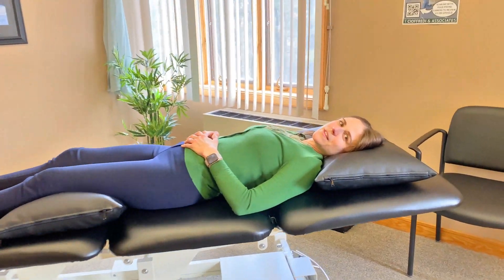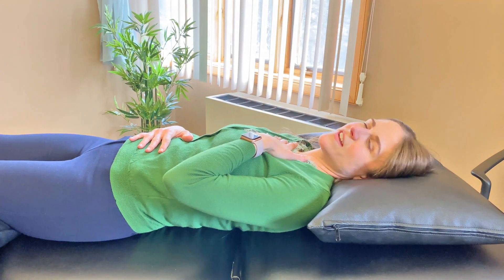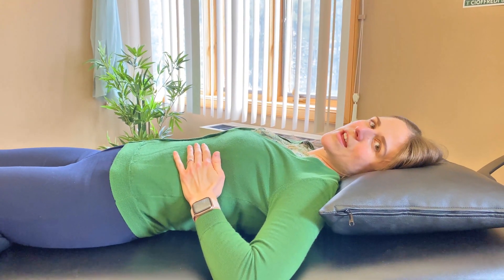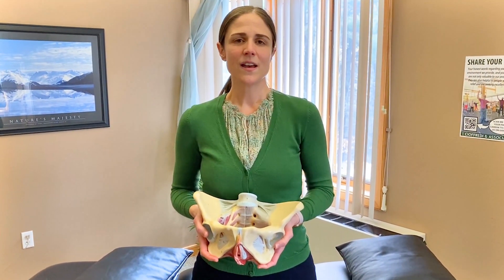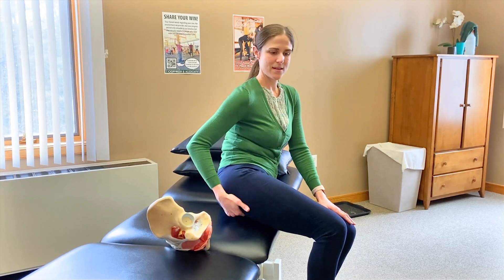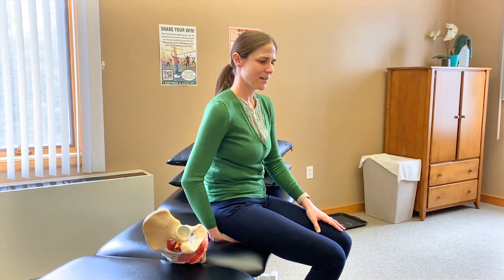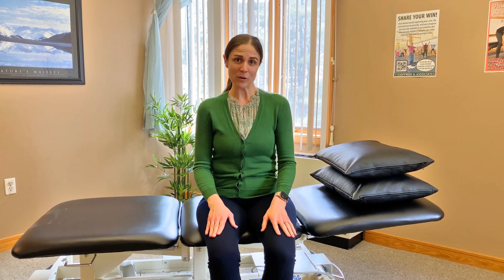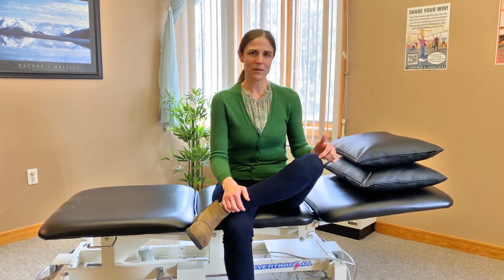Pelvic Health Self-Screening Tests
Did you know that there is a strong relationship between low back pain and pelvic floor symptoms in women?  Physical Therapists follow recommendations to screen patients with lumbopelvic pain for signs and symptoms of pelvic floor muscle dysfunction by asking about difficulty regarding bowel and bladder problems. If you are experiencing back pain, you can also perform some of the tests yourself! If you are concerned about the results of your tests or your pain/dysfunction, our specialists can help. Our Pelvic Health PT’s have specialized training in assessment of the pelvic floor muscles to correctly identify the underlying problem(s) contributing to your symptoms.

Read the full accompanying article "Pelvic Health PT: The Potential Solution For Women With Persistent Back Pain," including the supporting research and additional resources